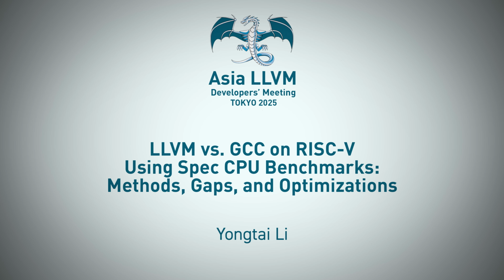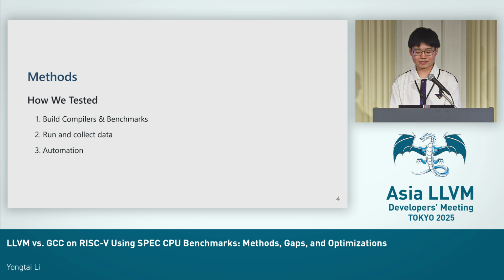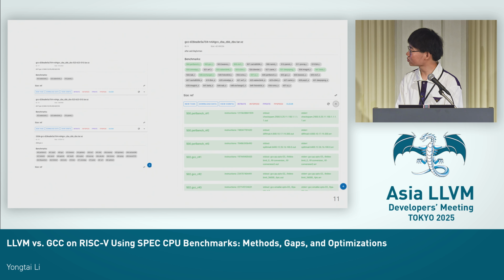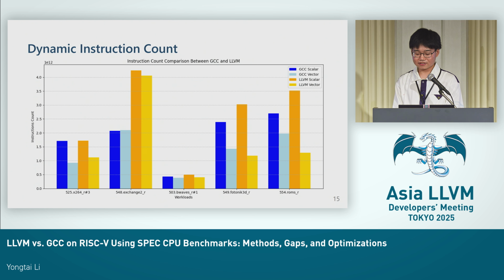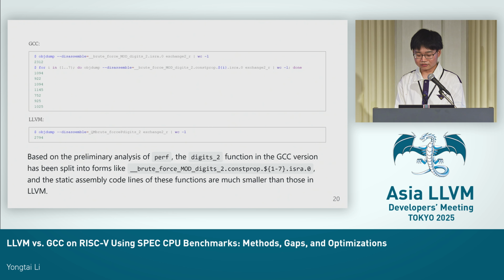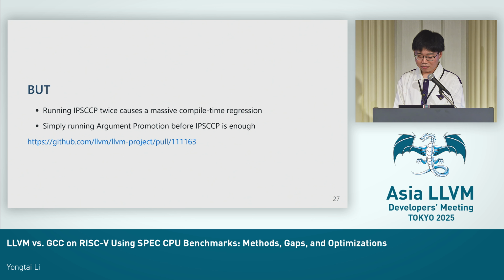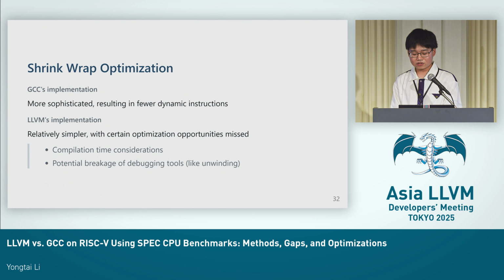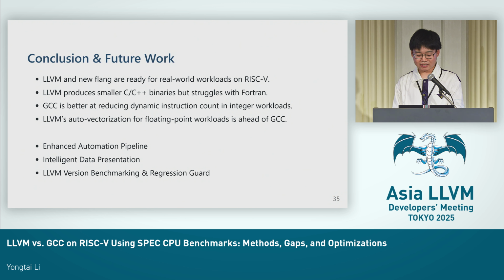2025 AsiaLLVM - LLVM vs. GCC on RISC-V Using SPEC CPU Benchmarks: Methods, Gaps, and Optimizations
2025 AsiaLLVM Developers' Meeting

Title: LLVM vs. GCC on RISC-V Using SPEC CPU Benchmarks: Methods, Gaps, and Optimizations

Speakers: Yongtai Li

This work details a systematic approach for comparing LLVM and GCC compilers on RISC-V using SPEC CPU 2006 and 2017 benchmarks, with full results disclosed for the 2017 suite. We expose critical performance gaps through code size, dynamic instruction counts (DIC), and vectorization efficiency, while proposing actionable fixes for compiler-specific inefficiencies.